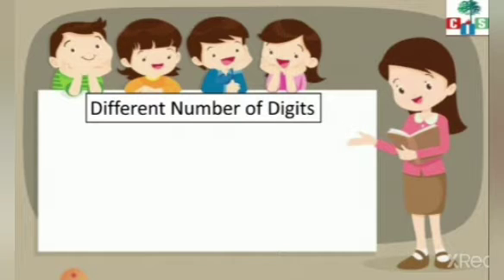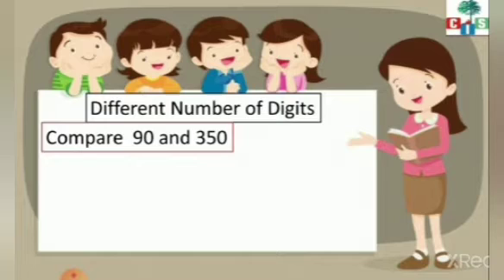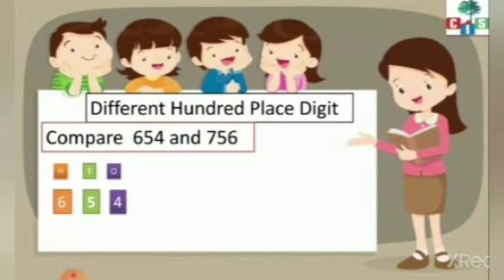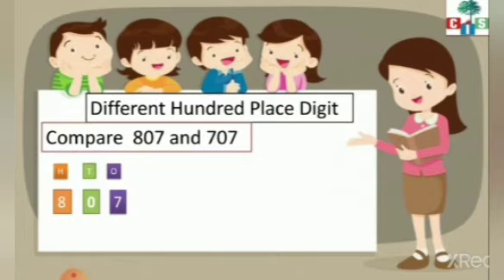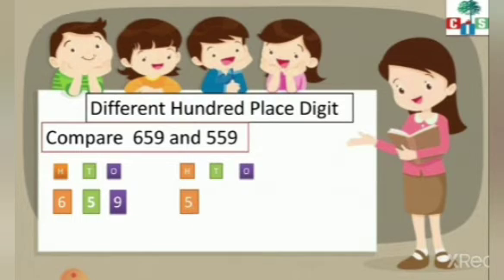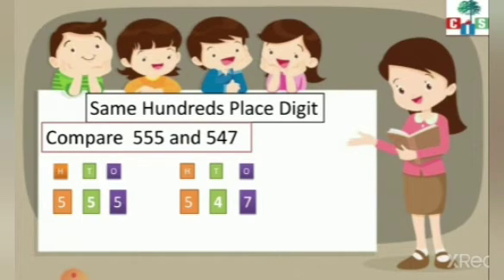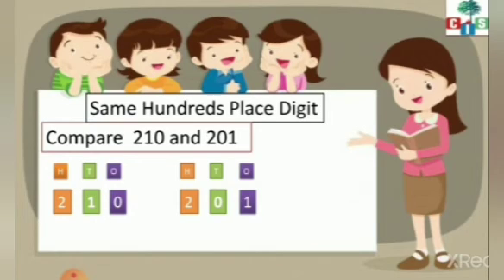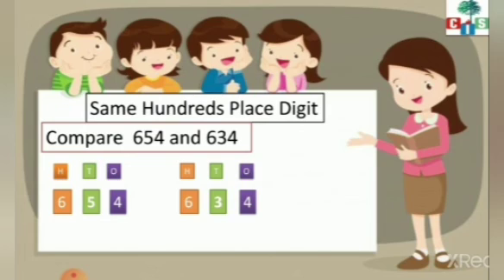Grade 2: Math- Countryside International School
comparing numbers upto 1000 and its value by Ms. Vani, Educator, CIS